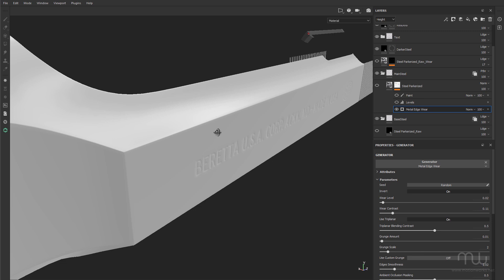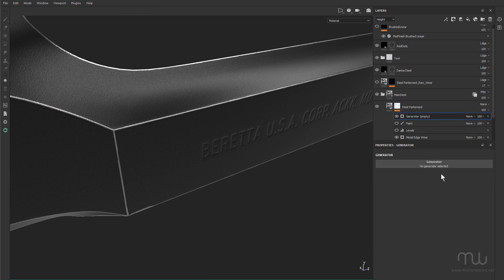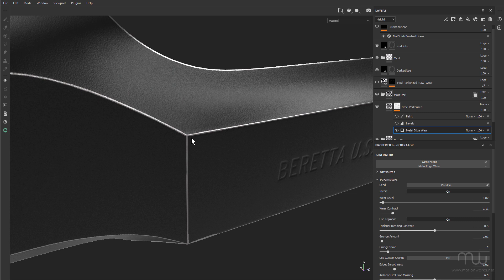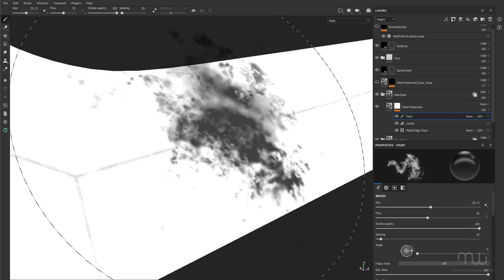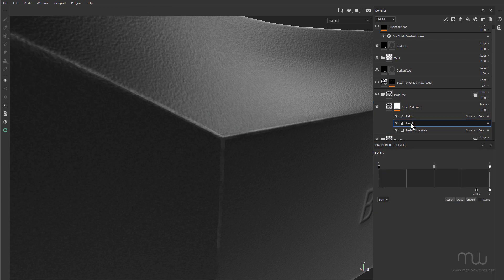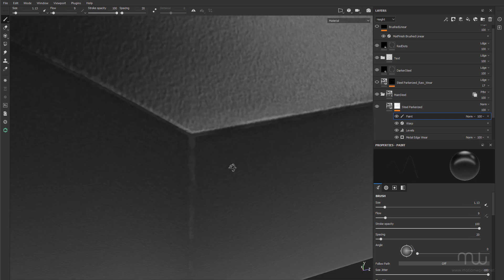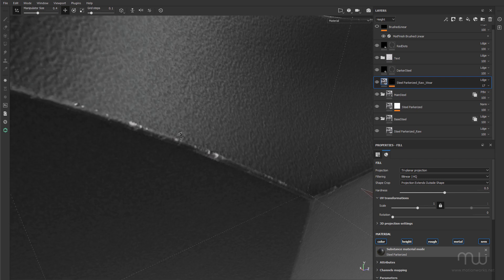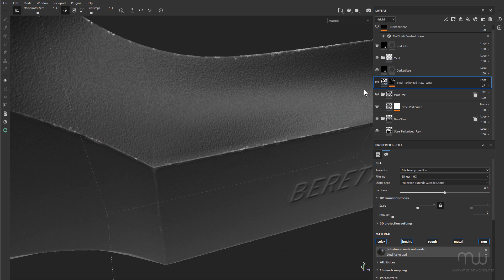Customising Edge Wear in Substance Painter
Techniques for customising the Metal Edge Wear generator in Substance Painter.